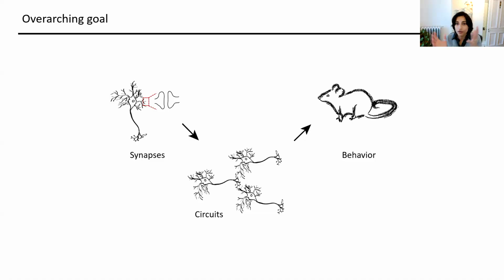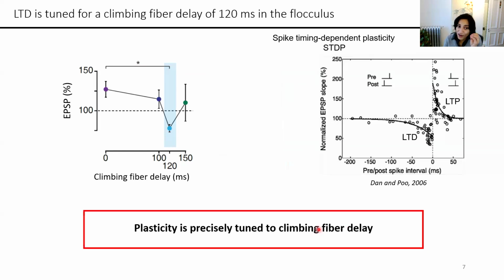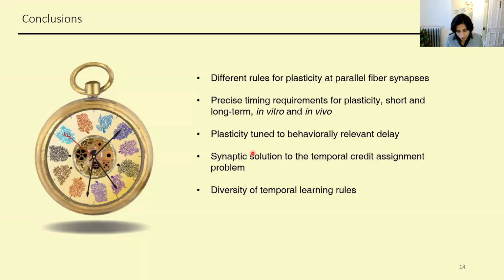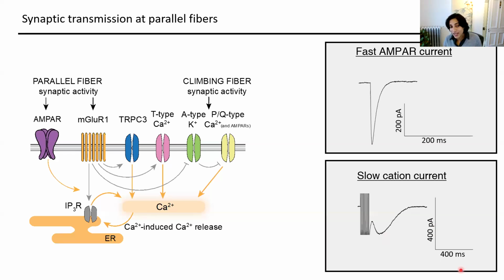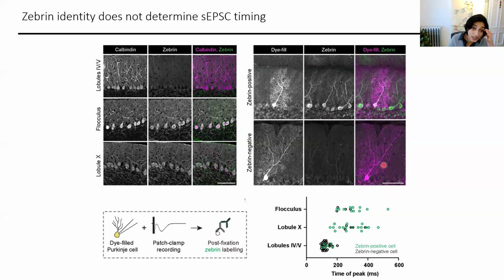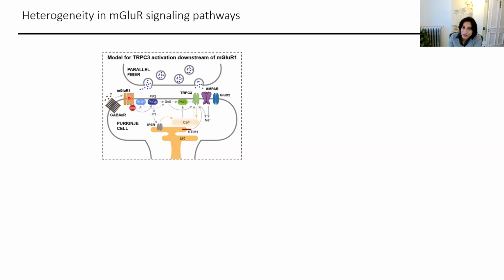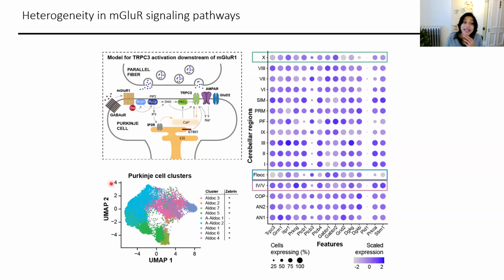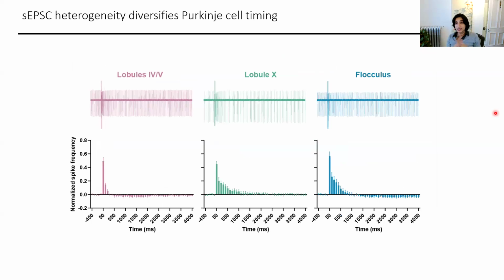Aparna Suvrathan: timescales of learning in Purkinje cells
The cerebellum supports diverse functions, ranging from motor to cognitive. Underlying this heterogeneity in function is heterogeneity in cellular and synaptic properties across different regions of the cerebellum. Recently, we discovered a surprising heterogeneity in the properties of slow synaptic currents at parallel fiber to Purkinje cell synapses. These slow synaptic currents varied by hundreds of milliseconds depending on the lobular location of individual Purkinje cells, and the molecular pathways regulating the timing of synaptic currents correlated with these differences. As a consequence of the varied synaptic properties we describe, Purkinje cells transformed synaptic inputs to firing output over a wide range of timescales.

Aparna Suvrathan is an Assistant Professor at the Centre for Research in Neuroscience at McGill University, Montreal, Canada. She received her PhD at the National Centre for Biological Sciences, Bangalore, India, under the supervision of Sumantra Chattarji, where she investigated the role of the amygdala in Fragile X syndrome and in affective disorders. Aparna then did postdoctoral research at Stanford University, mentored by Jennifer Raymond, where her work described the timing rules for plasticity in the cerebellum.